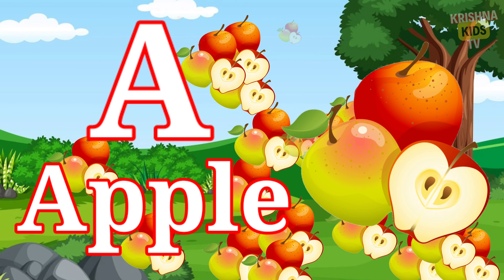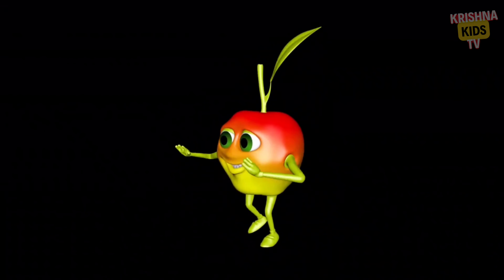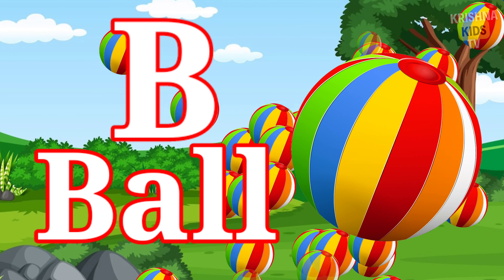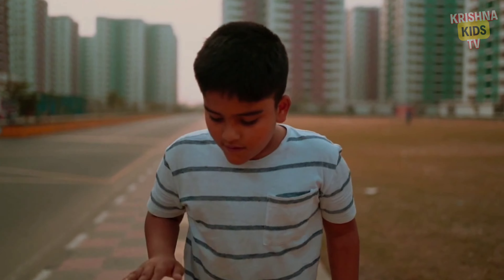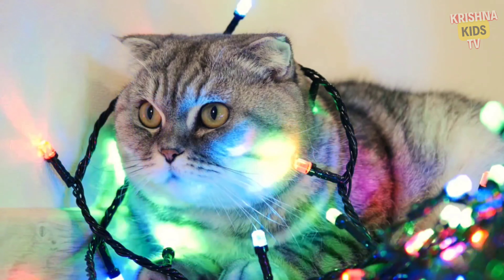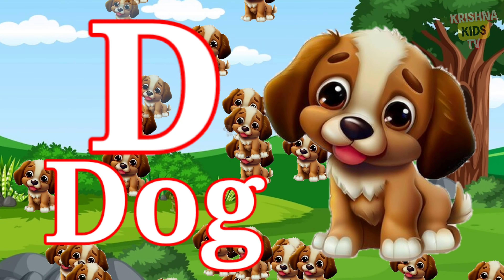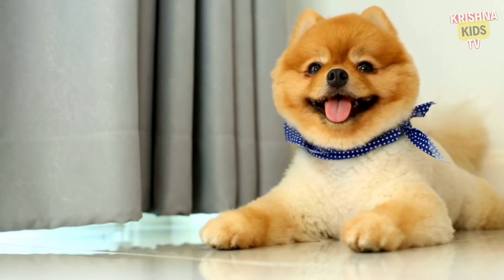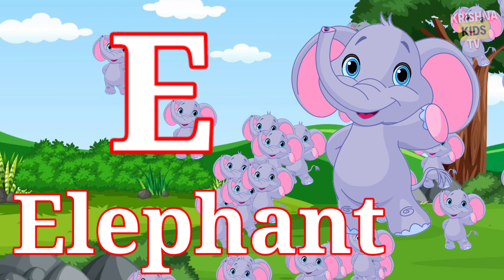A for Apple B for Ball C for Cat | अ से अनार | abcd | abcd rhymes | abcd alphabet | abcd song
एबीसीडी
वर्णमाला
 एबीसीडी
वर्णमाला

abcd varnamala
abcd varnamala
english varnamala
english alphabet
A for apple
kids alphabet

ChuChu Tv Nursery Rhymes & Kids Song
Chu Chu Kids Train Tv
ChuChu Tv Star
kidzee tv
al kids Tv
A for Apple Kids
Super Crazy Kids gu
Hindi English school
ABC ANIK
Target Interesting Study
IndiKids World
Jungle Toons
KRISHNA KIDS TV
Poku Ka Tv
Riya Rhymes
Aastha ki pathshala Imp
Chu Mun Kids Tv

A for apple songs for kids,A for Apple song dubbed in Hindi,ABCD rhymes,ABC alphabet,toddlers,English letters,nursery class,आ से आम,अ से अनार क से कबूतर,क से कबूतर ख से खरगोश ग से गमला,अ से ज्ञ तक लिखना,अ से ज्ञ तक वर्णमाला,ख से खरगोश,अ से अनार आ से आम ई से इमली उसे उल्लू,अ आ इ ई उ ऊ ए ऐ ओ औ,क से कबूतर उड़ा रहे है,अ आ इ ई,a for apple b for ball,क ख ग,क से ज्ञ तक वर्णमाला,Hindi